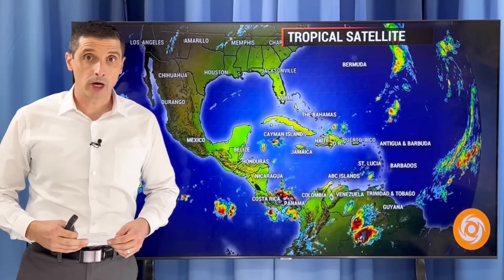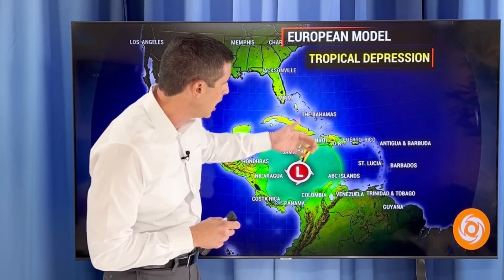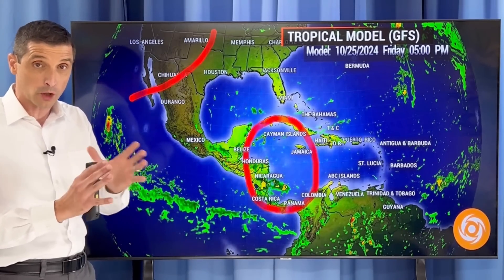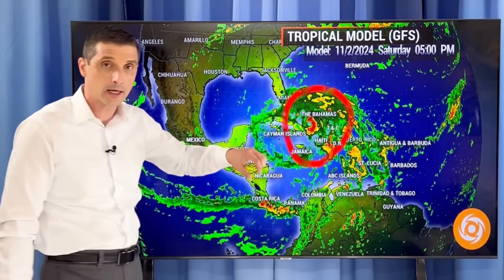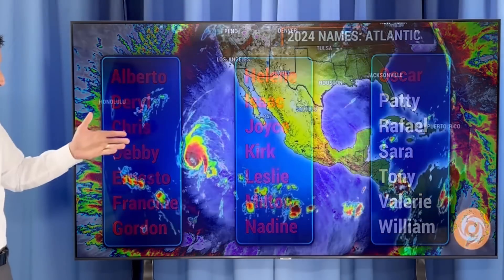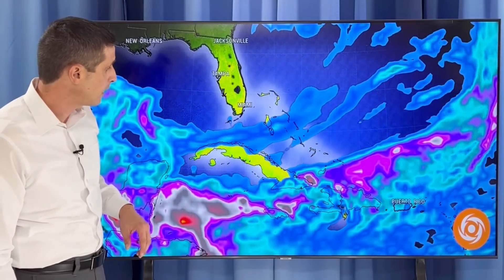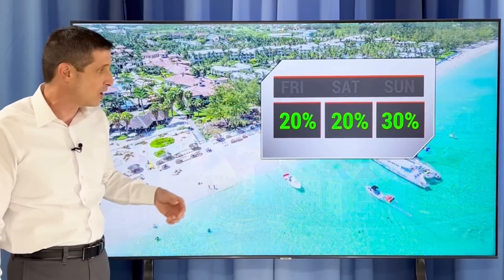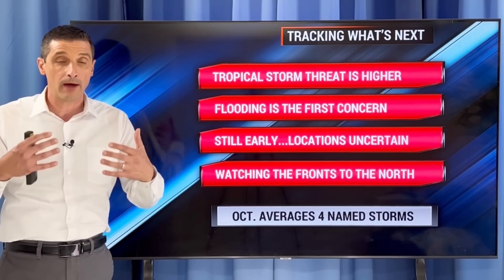Tropical Storm possible in the Caribbean...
Late-Season Tropical System! In this video, how soon a Tropical Storm could form in the Caribbean, where it might go, and what could steer this this system.

We are NOT in "Monitor Mode" or "Action Mode" yet... Thank you for sharing this video to get the correct information out. - Brian